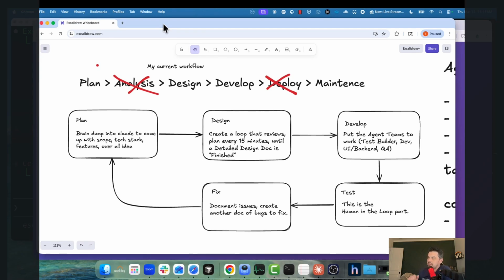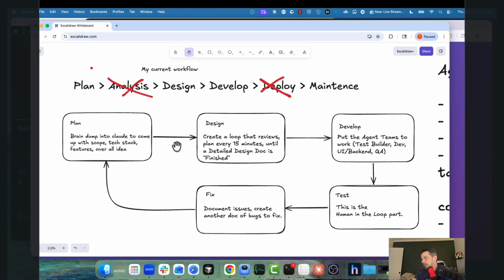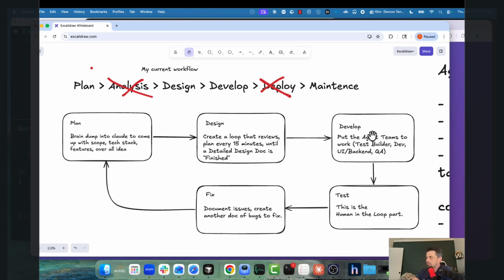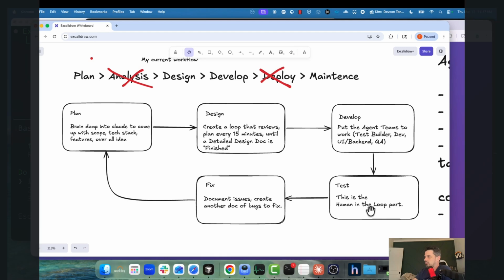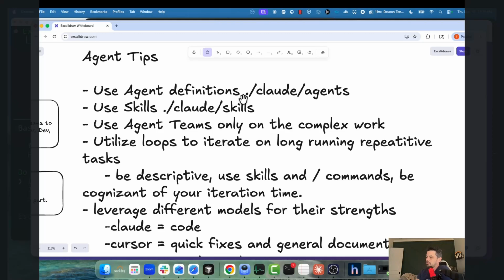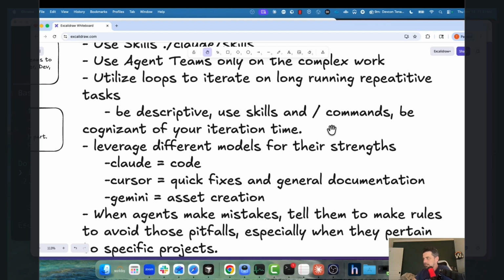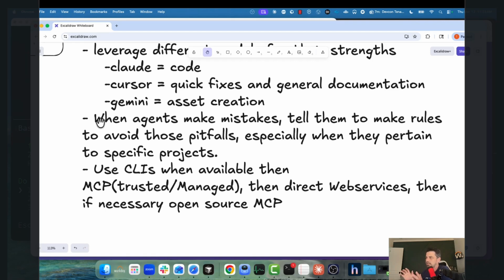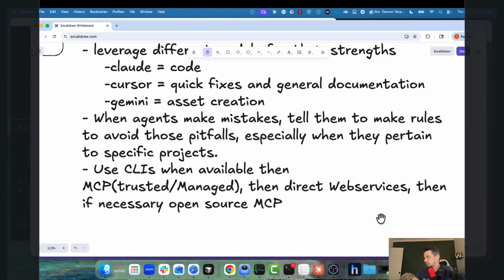My Current Agent Workflow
Today I chat about how I use agents to power my development as of today March 12th 2026. This is a pretty fluid process that inevitably will be changing as AI technology evolves.